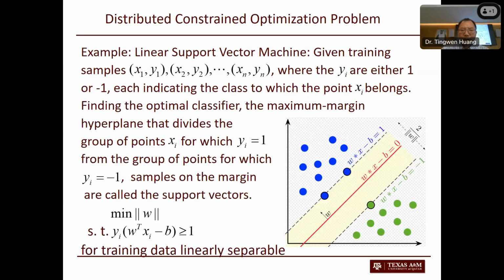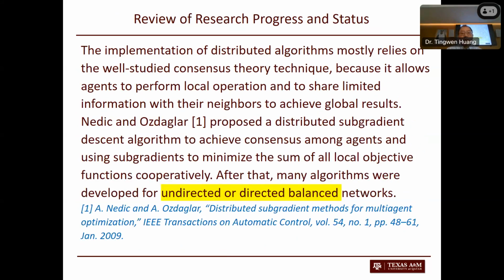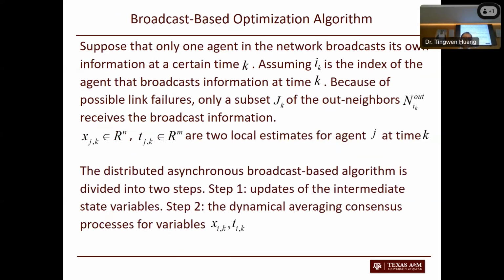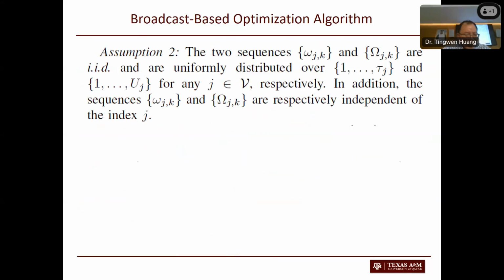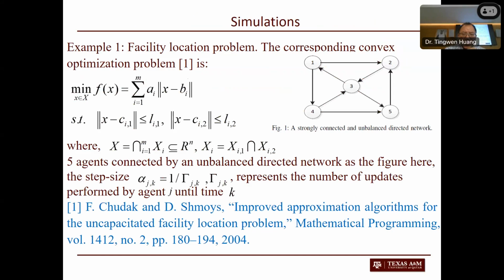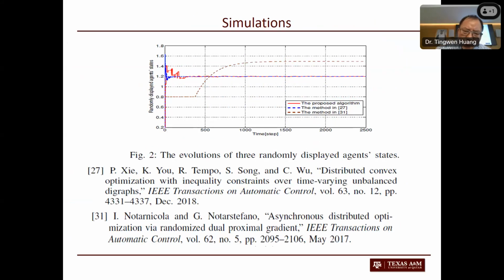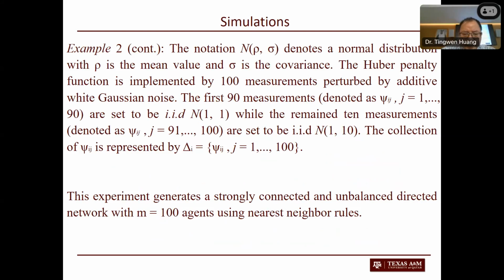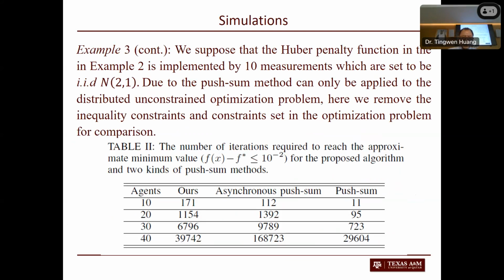Distributed Algorithms for Constrained Optimization over Directed Networks